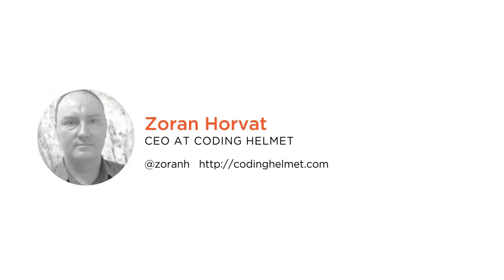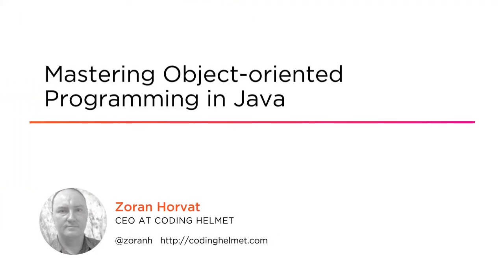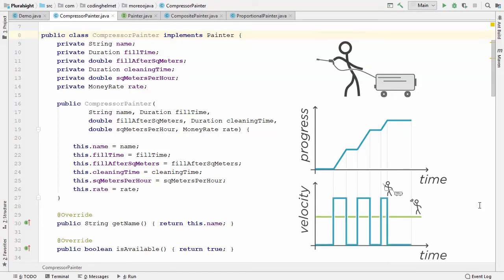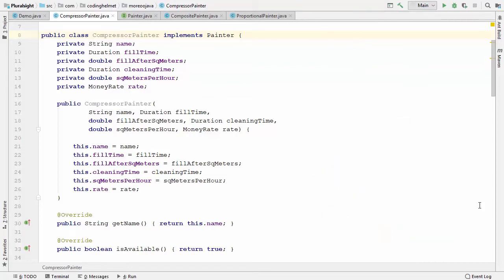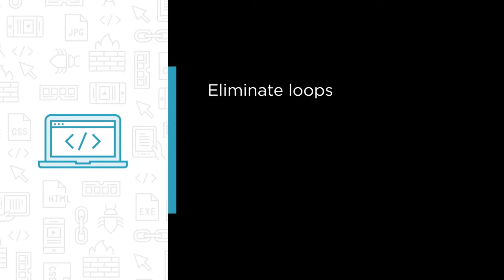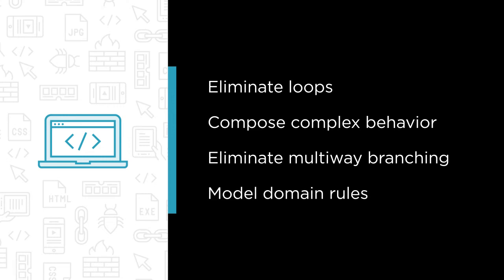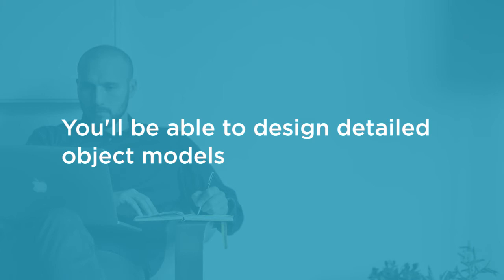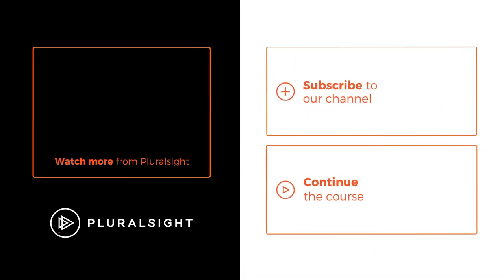Java Skills: Mastering Object-oriented Programming in Java Course Preview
Join Pluralsight author Zoran Horvat as he walks you through a preview of his "Mastering Object-oriented Programming in Java" course found only on Pluralsight.com. Build your technology skills with Zoran’s help by learning to eliminate loops, composing complex behavior, eliminating multiway branching, model domain rules, and more. Visit Pluralsight.com to start learning object-oriented Java programming skills today!